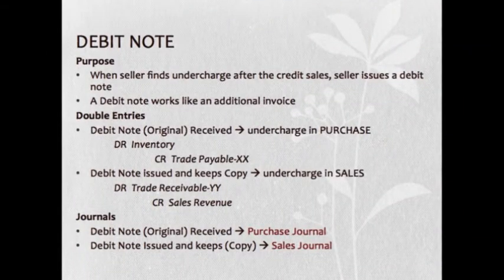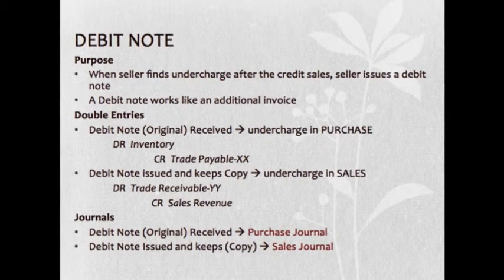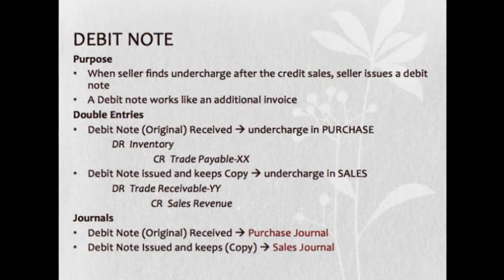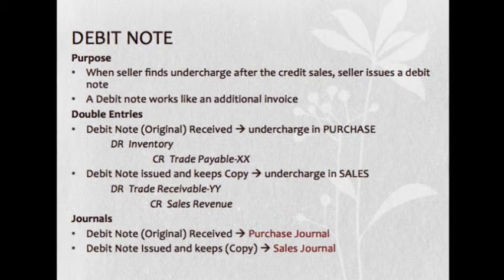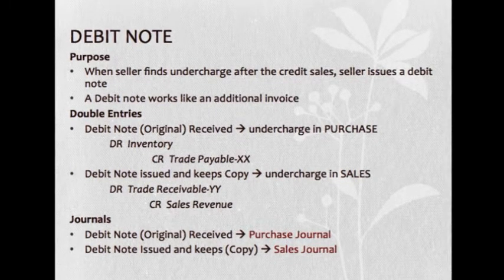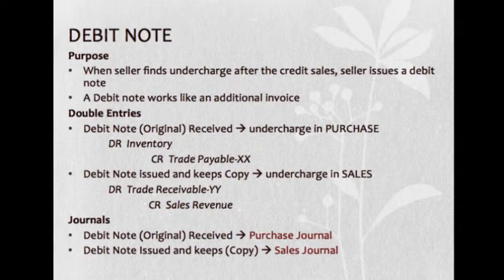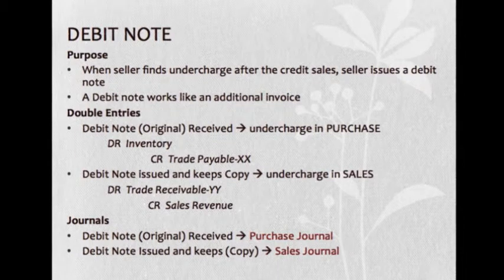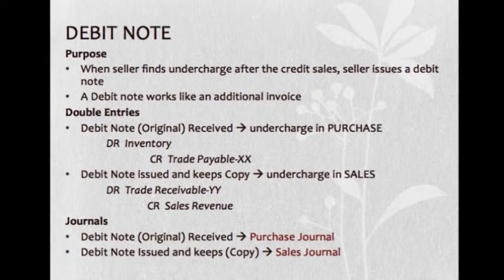Debit note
After this video, student should be able to:
-Explain the purpose of a debit note
-State and differentiate the double entries for original debit note received and debit note issued